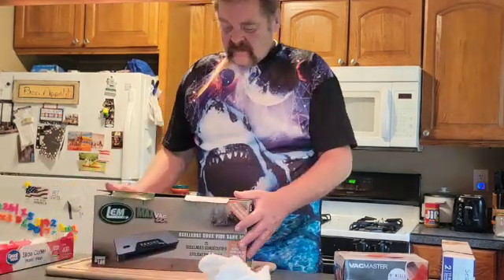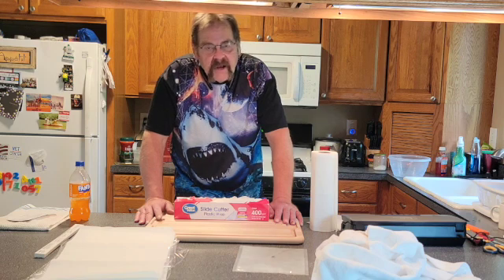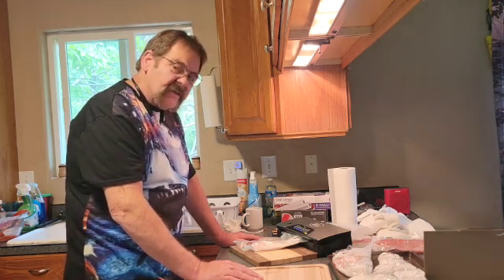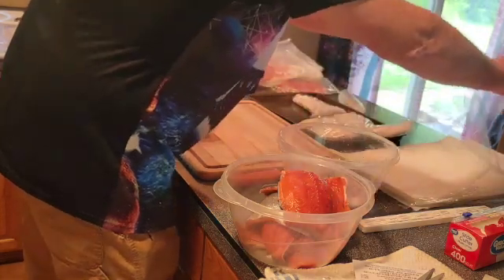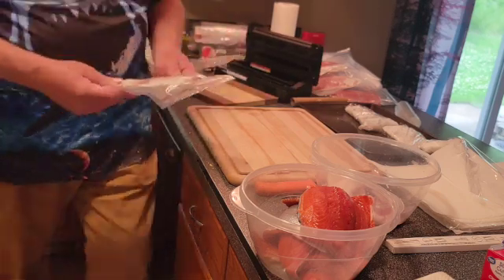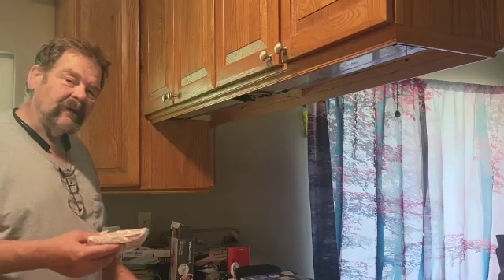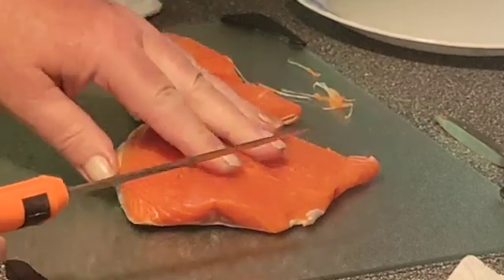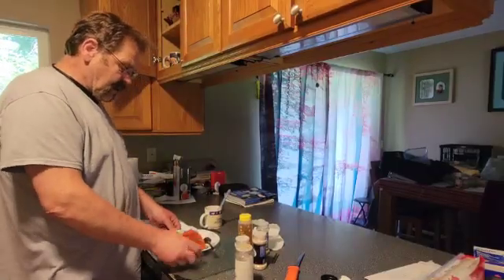Properly Vacuum packed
Properly vacuum packed salmon can ensure long lasting and better tasteing salmon.  Try it and I think you will agree...This really works!